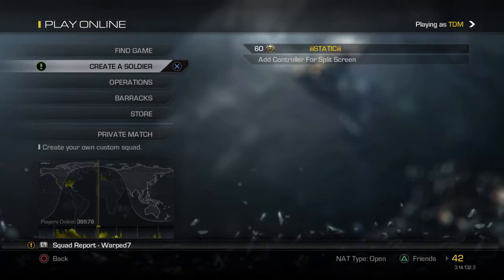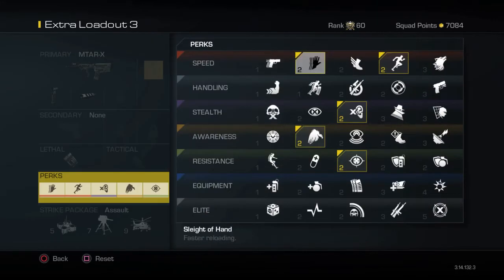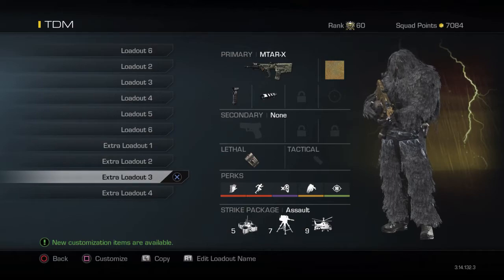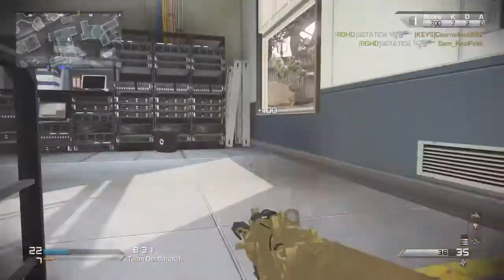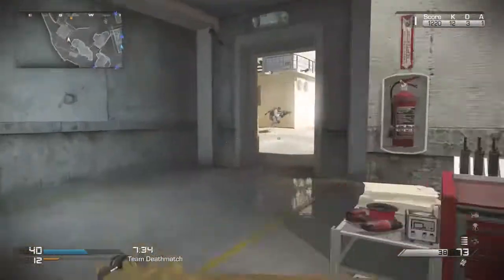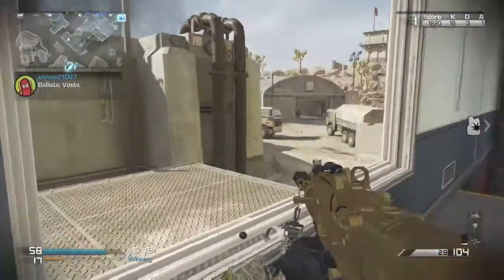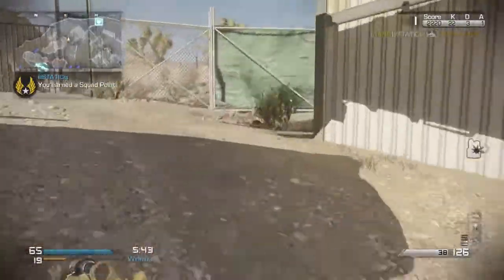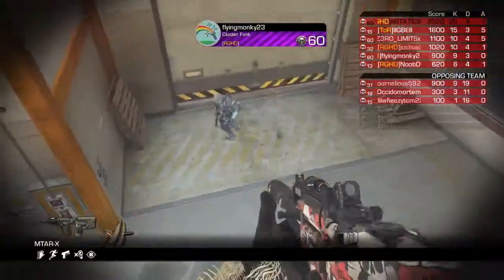"NEW MTAR-X" Cod ghosts multiplayer gameplay live w/static